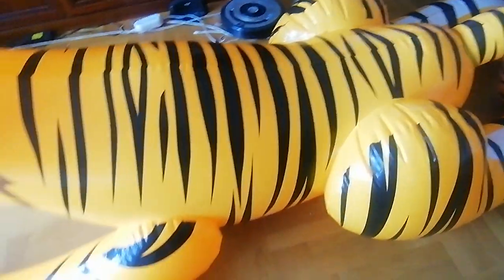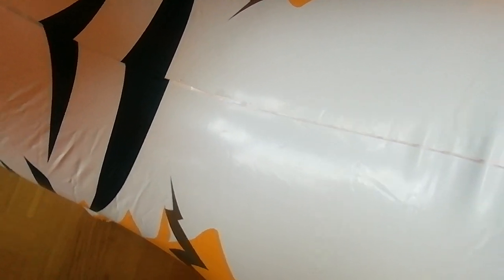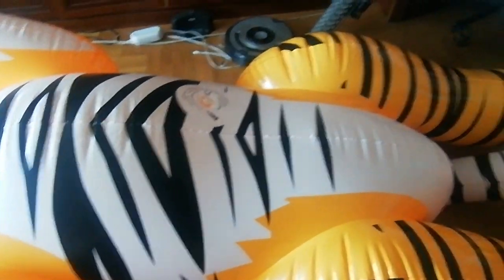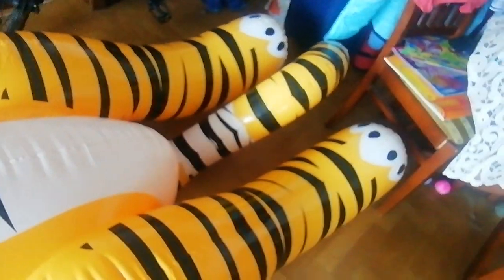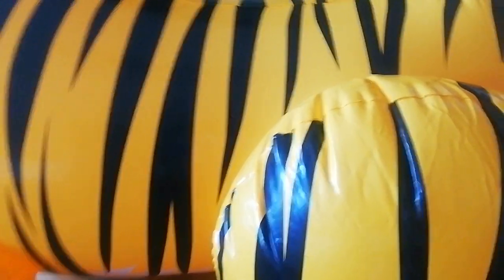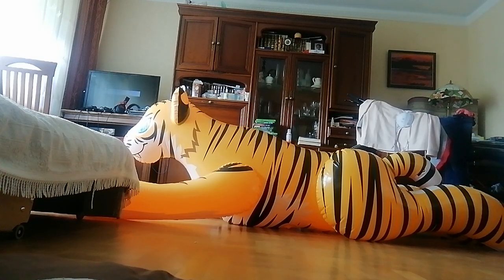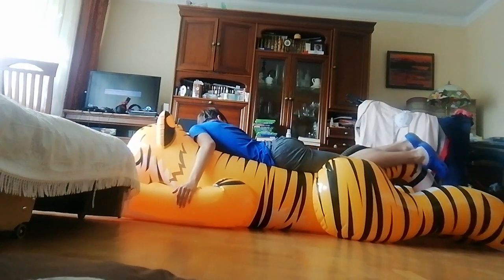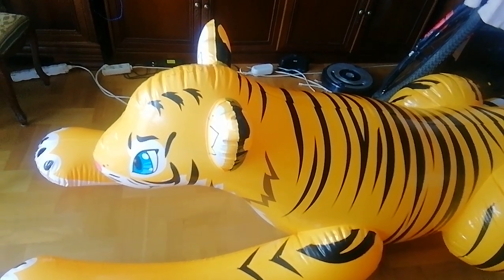Very big Inflatable world tiger showcase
Well now you know why i had all these records on escapes lol
Anyway this is probably the cutest inflatable in world despite not being too strong as i had a few issues with it.
Designer: inflatable world
Still sold: Yes
Version:shiny
Year comisioned:2020
Year bought:2021
Vinyl thickness:0.28 milimiter
Valves: 2 (one double quick deflate (size 2 and 3) valve on belly and size 1 on tail)
Reinforcements:Yes all places where seams are connected and middle part of legs. New version also has reinforcement on neck
Ridable:Yes
Prize:47.90euros